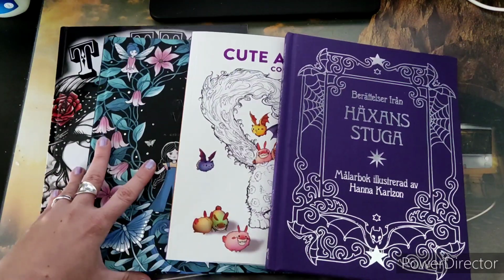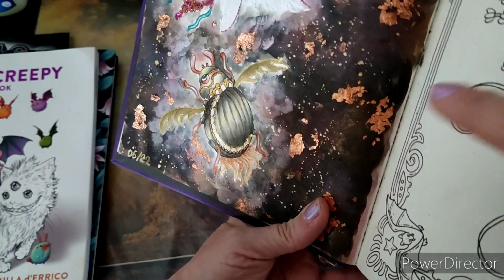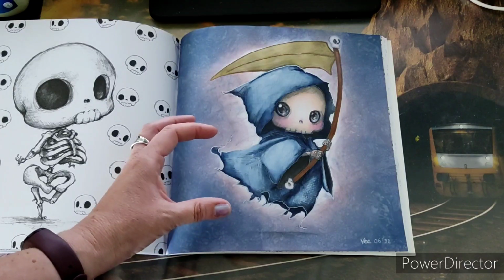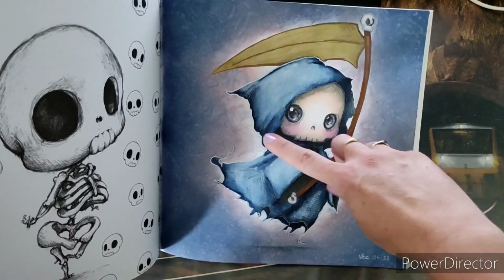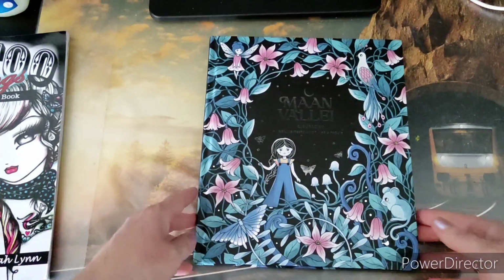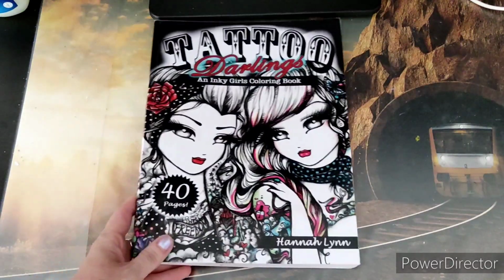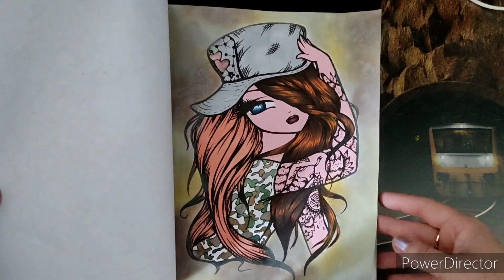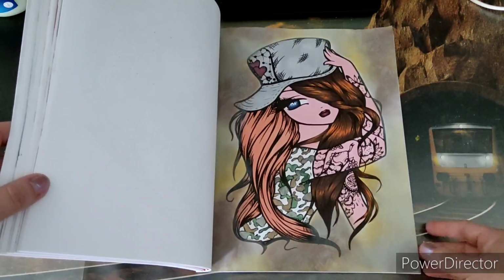Adult coloring - my finished pages for June 2022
🖌️🖍️🎨 Amazon wishlist :